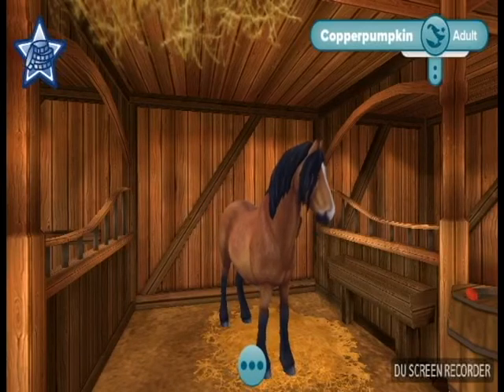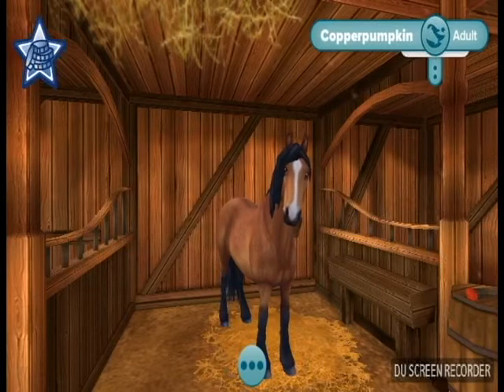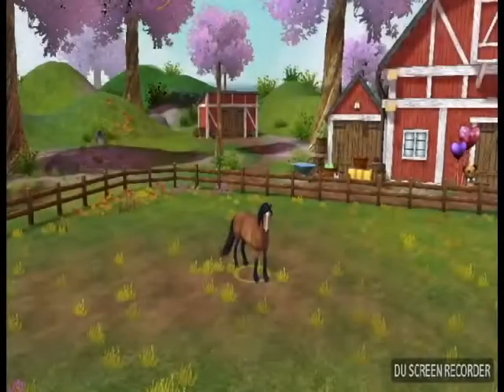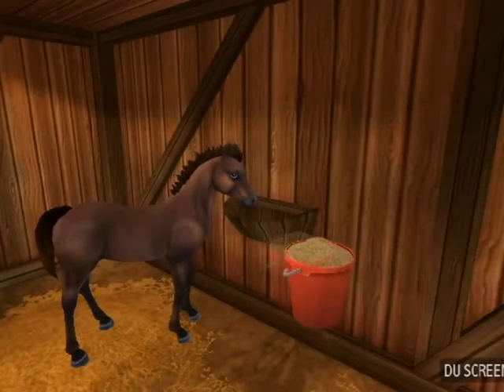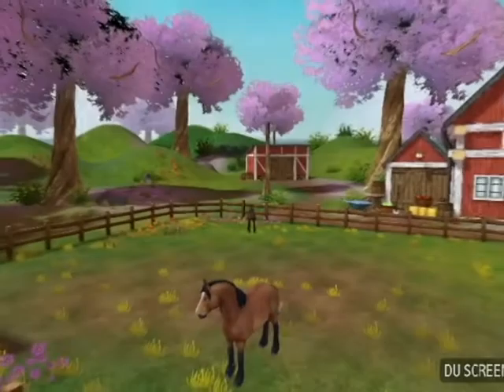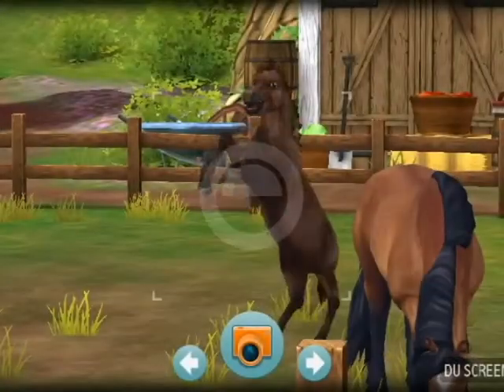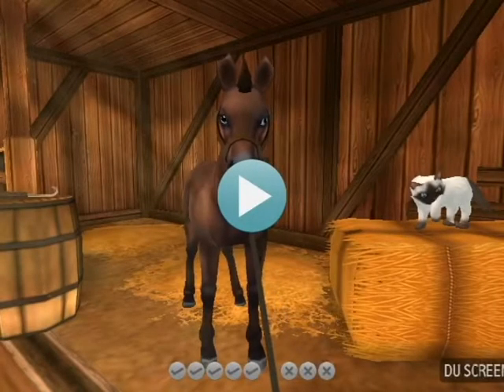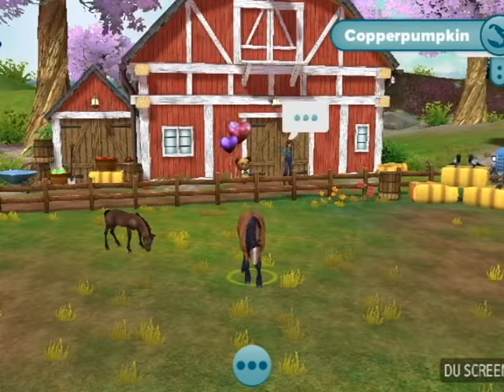Star Stable Series || Raising Rosedust || The Birth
Using the Star Stable Horses app, Join me Lorelei Masterdawn as I raise Rosedust into a champion to rival her Daddy and her sister Vixen Black Pearl.